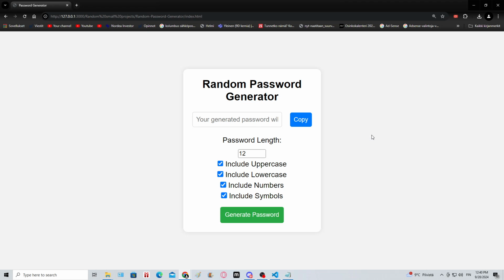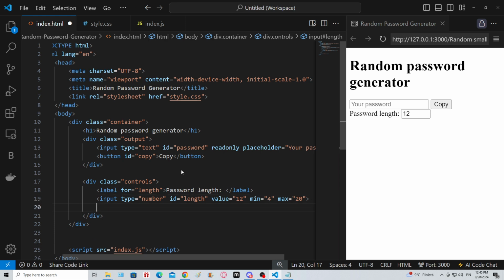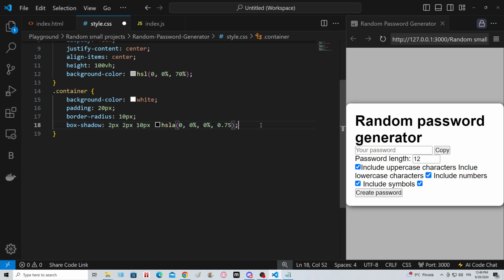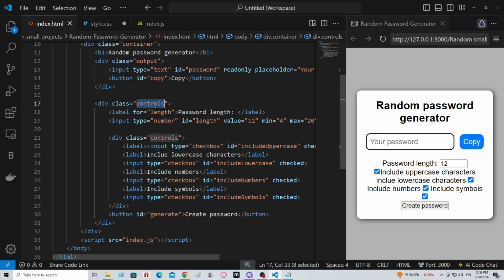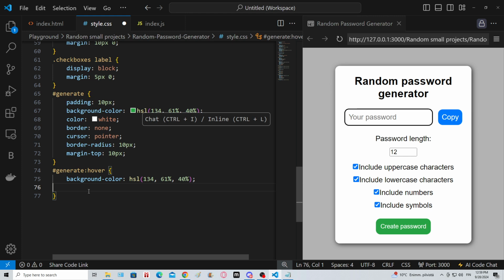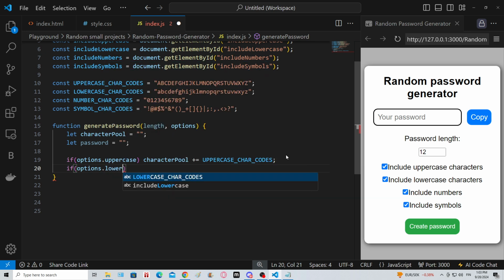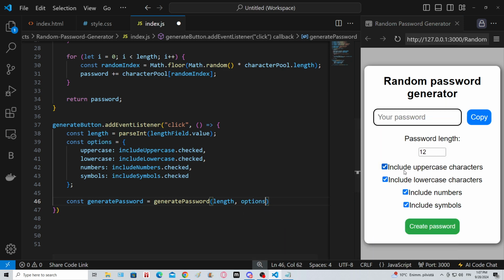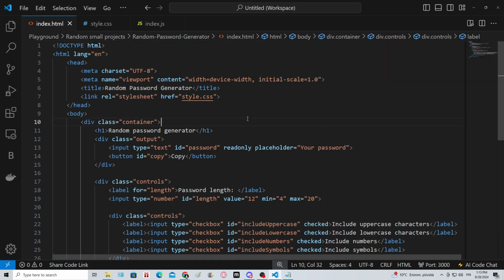A random password generator - Javascript mini projects #6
This is a random password generator created with HTML, CSS and Javascript! This is a pretty easy project for a beginner to do! I try to explain the code that I am writing as I go, but I also try to keep these videos around 30 minutes long, so I can't get into every single detail without the videos becoming too long!

Anyways, I hope you were able to learn something new from this, and I hope you enjoyed this one! I wish happy learning to you all, and see you later!

If you want to learn about coding, I have a lot of tutorials on my channel!